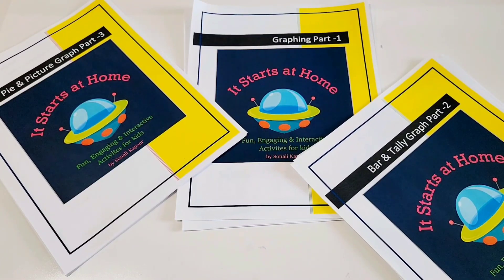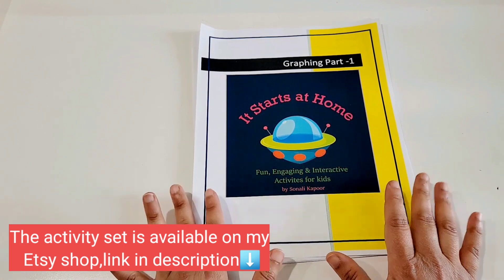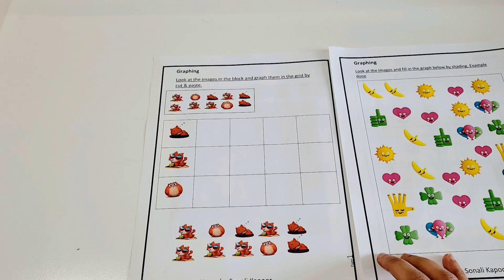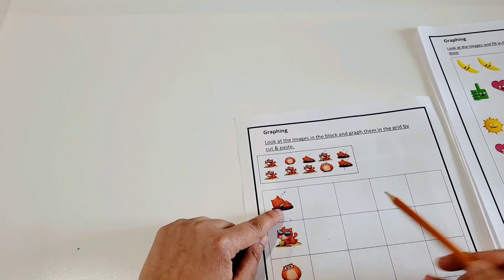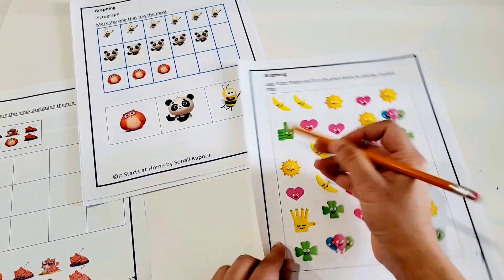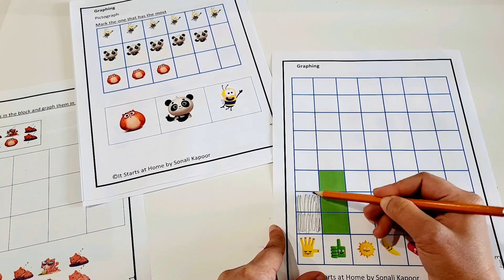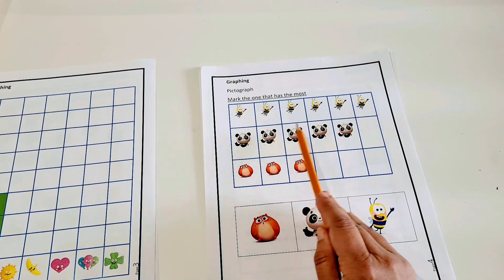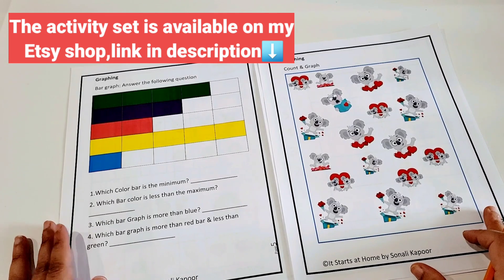Daily Math Activities|Graphing| How to teach Graph| Math Worksheets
Etsy link to get this printable